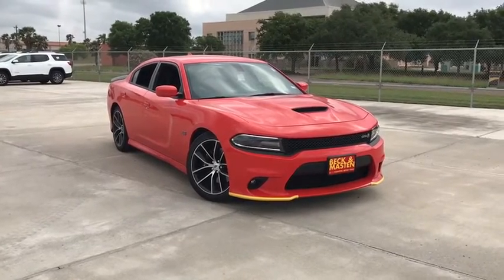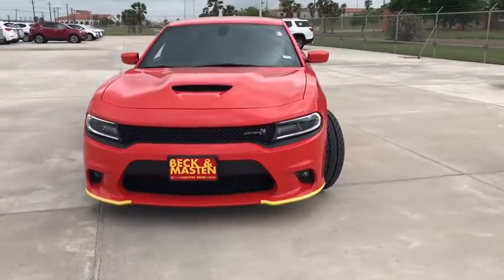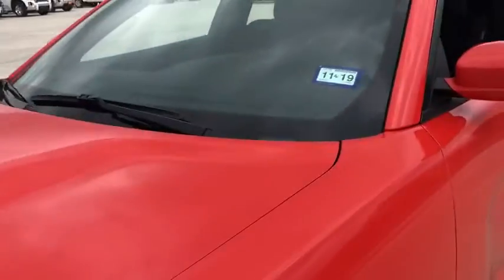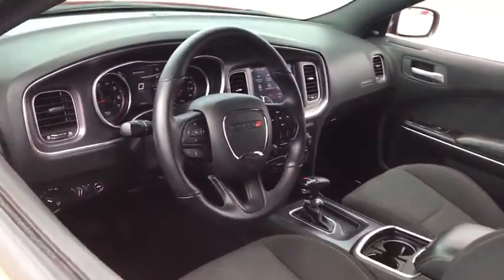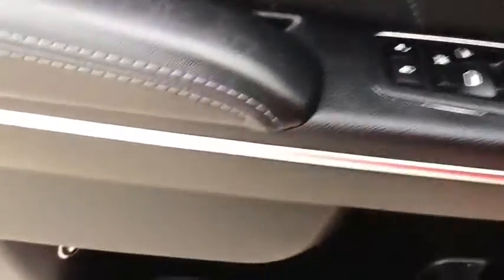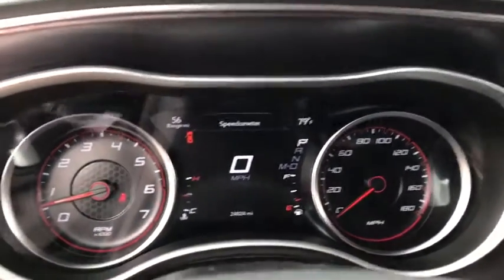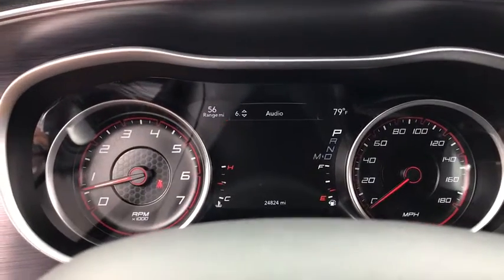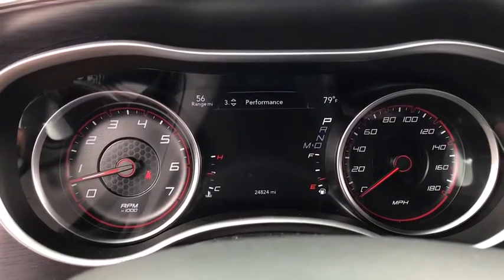2018 Dodge Charger Corpus Christi, Kingsville, Alice, San Antonio, Robstown, TX G193823A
Go Mango U 2018 Dodge Charger available in Robstown, Texas at Beck & Masten GMC Buick Coastal Bend. Servicing the Corpus Christi, Kingsville, Alice, San Antonio, TX area.

Go Mango! 2018 Dodge Charger R/T 392 RWD 8-Speed Automatic SRT HEMI 6.4L V8 MDS Black Cloth.brbr#1 for 3 Reasons: Price, Selection, Repeat Business. Recent Arrival!